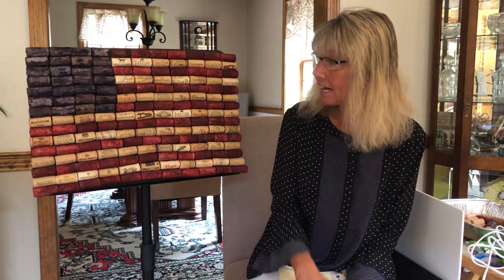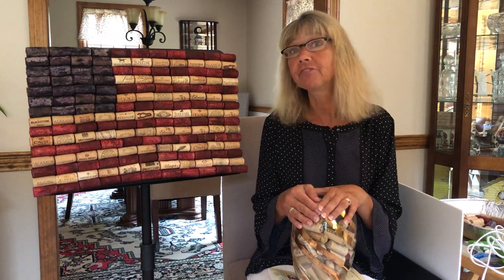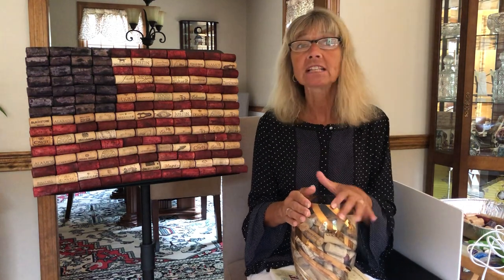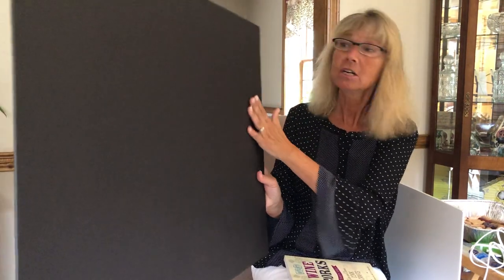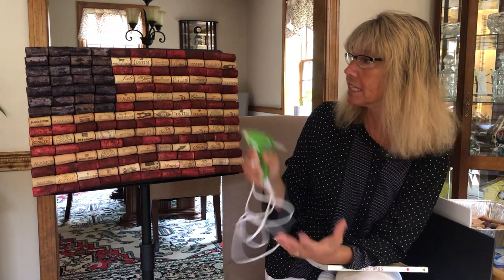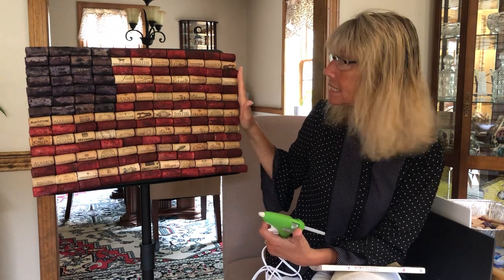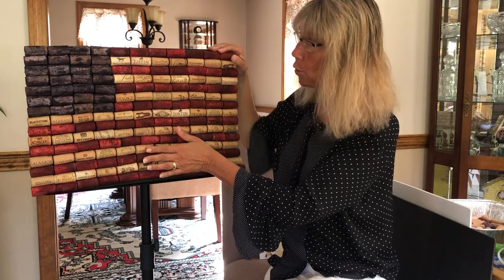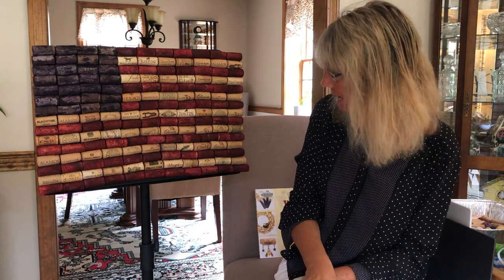Cork Board American Flag Craft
Learn how to make an American flag cork board out of wine corks!